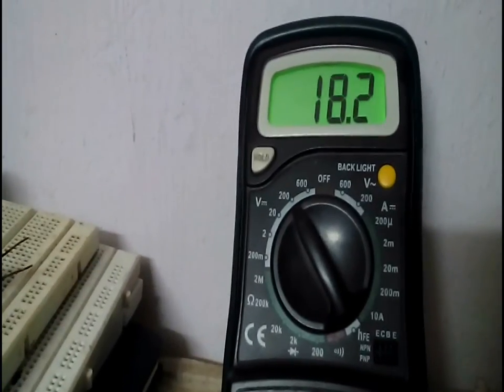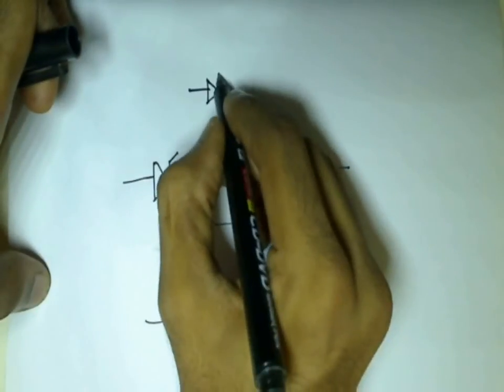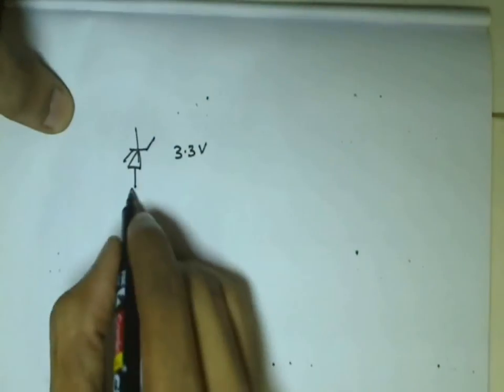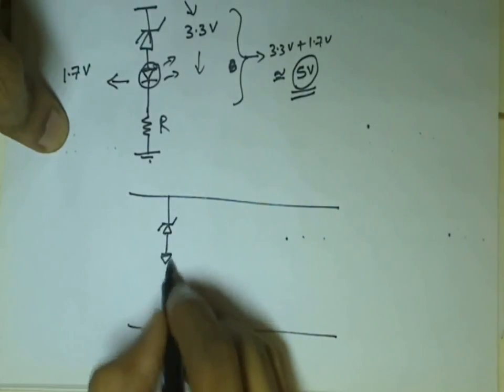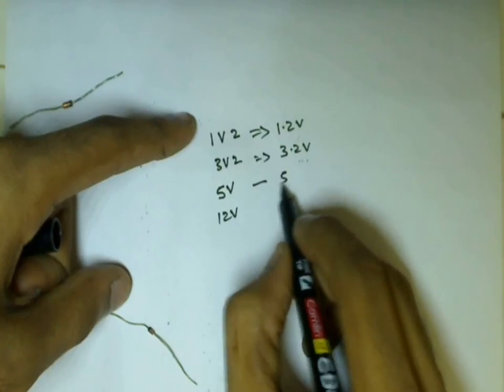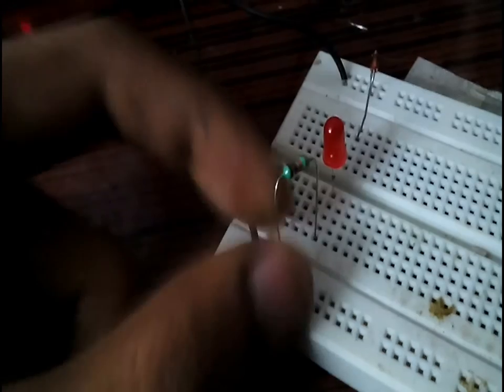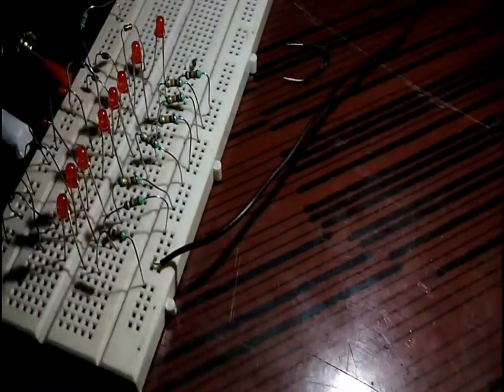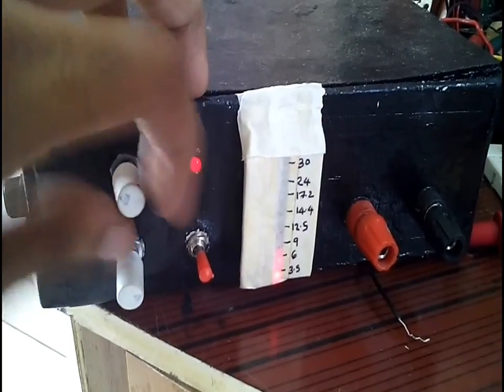Led Voltage indicator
In this video we wil make a voltage indicate using leds and zener diode to measure the voltage range of power supplies and batteries